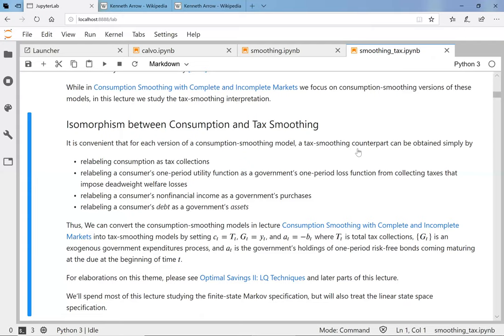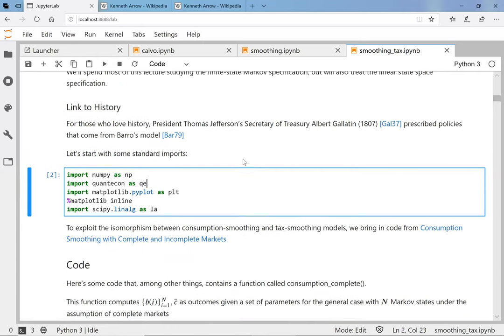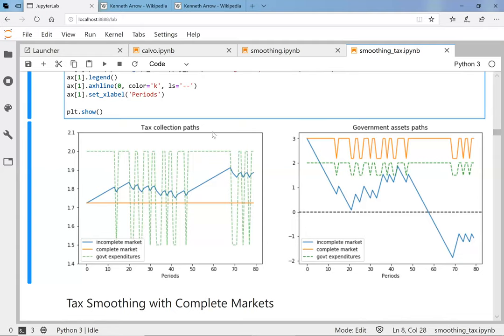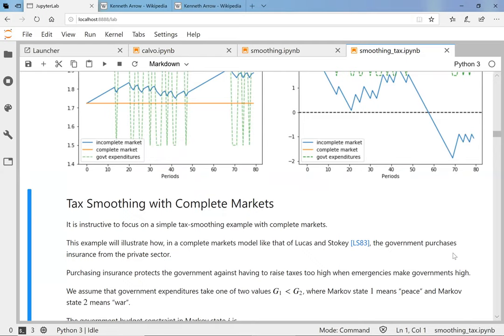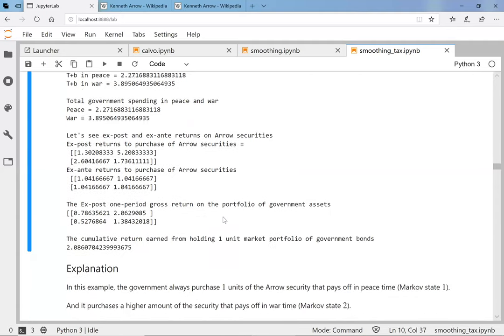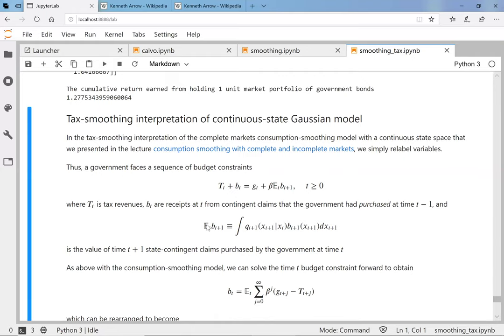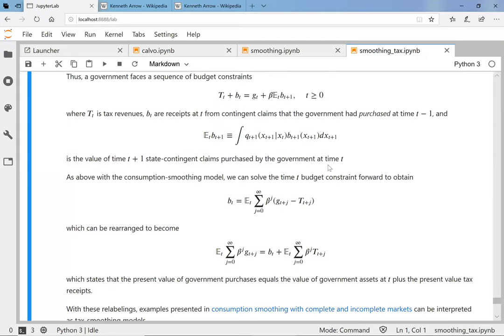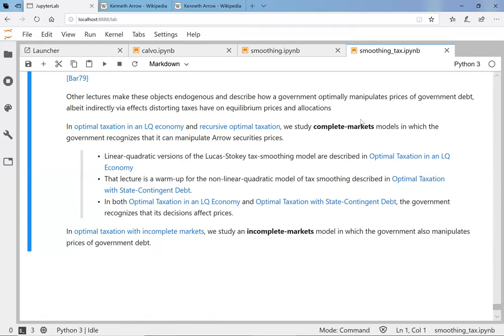lecture 4 tax smoothing for babies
Tax smoothing with exogenous asset pricing. Complete and incomplete markets versions of models in the spirit of Barro (1979) and Lucas and Stokey (1983)